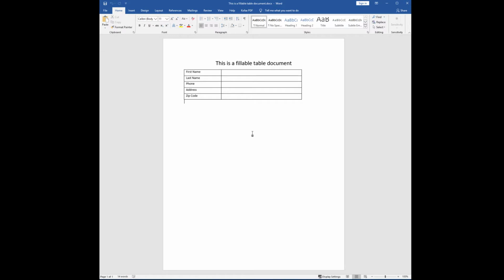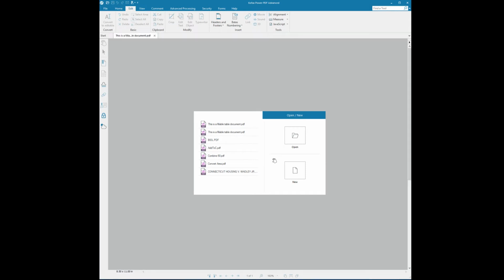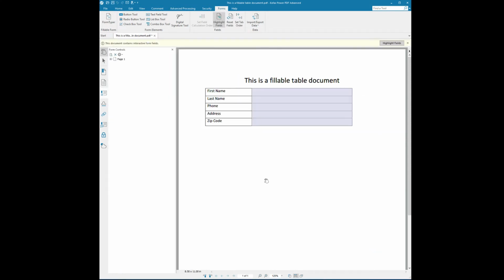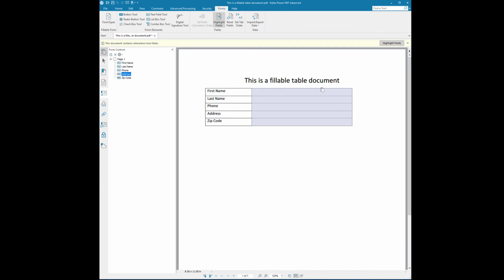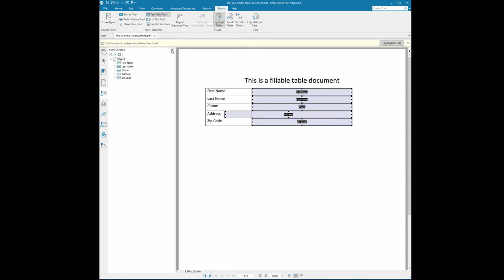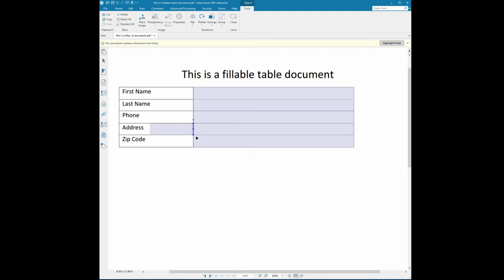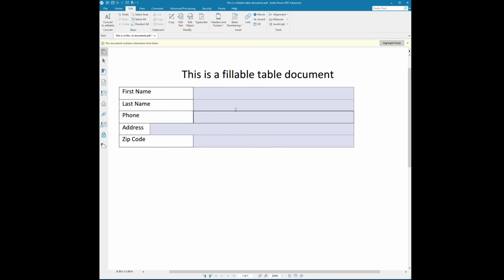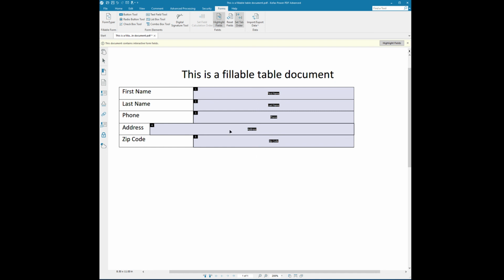PPDF - Form Tips